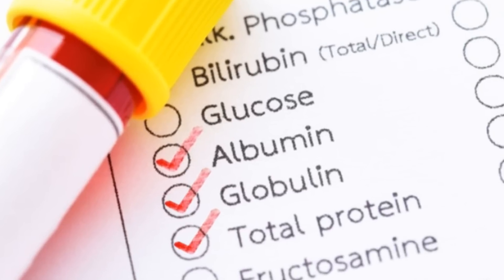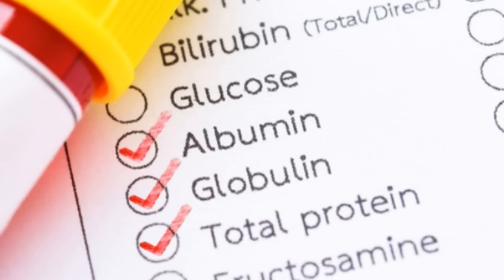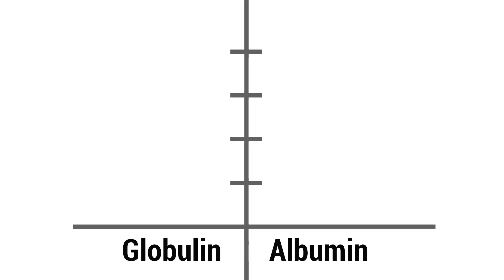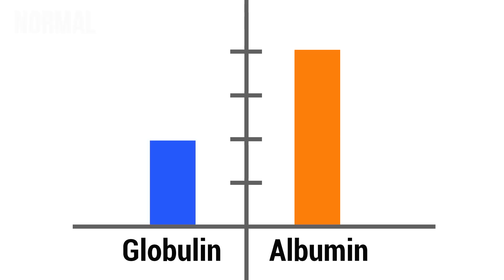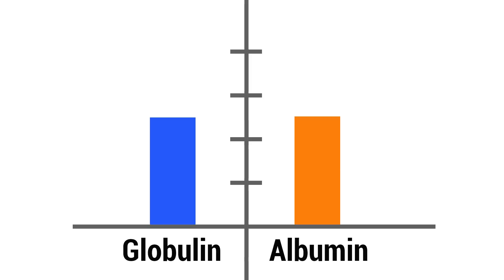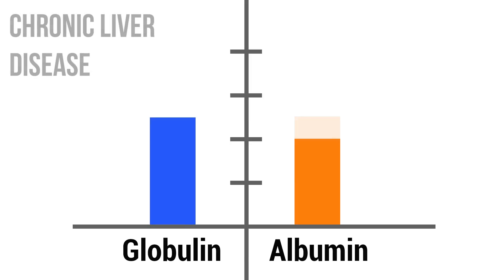LFT test for diabetes and what it means - Episode 2: Regular tests for diabetes | Dr. V Mohan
In this video, I talk about Liver Function Test for diabetes and what it means.

About this channel:

Hello everyone , I'm Dr V Mohan. In this video series I'll be sharing my stories and life experiences to show how it motivated me to live the life I have, hoping it'll do the same for you. This is just the beginning of the series.